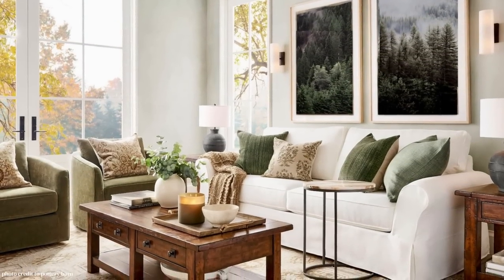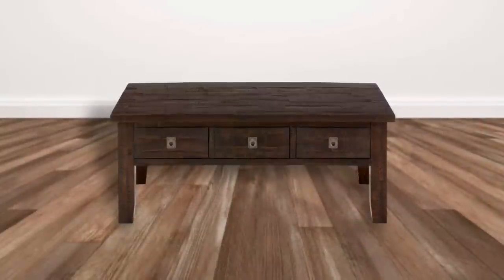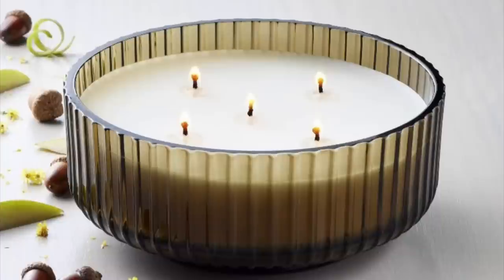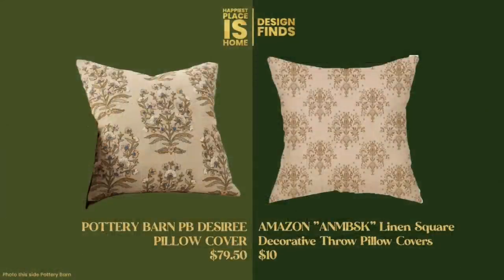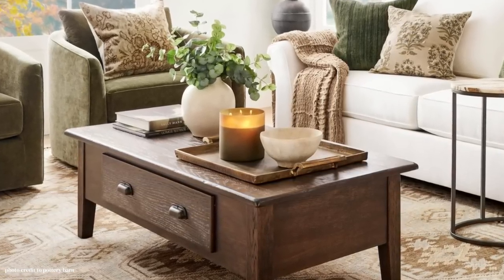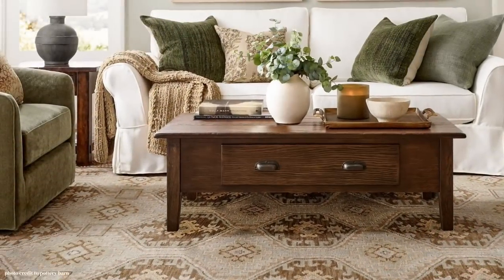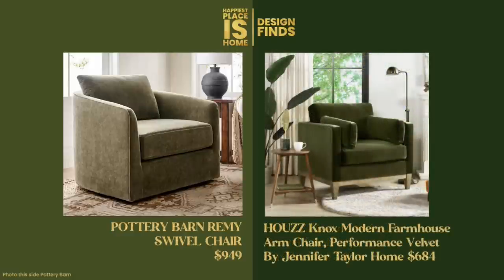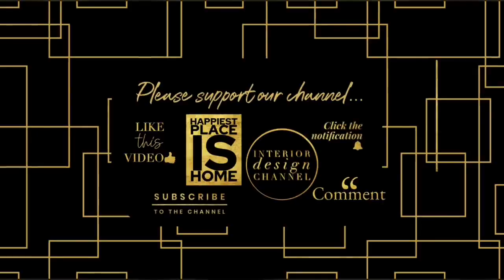Pottery Barn NEW living room DUPES!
@PotteryBarn has a gorgeous new living room design with dupes for every piece!

TARGET VASE

Amazon Dresser Pulls

AMAZON SCONCE 1

AMAZON SCONCE 2

TARGET TRAY

AMAZON TRAY

AMAZON COVER

AMAZON COVER

MARTHA STEWART